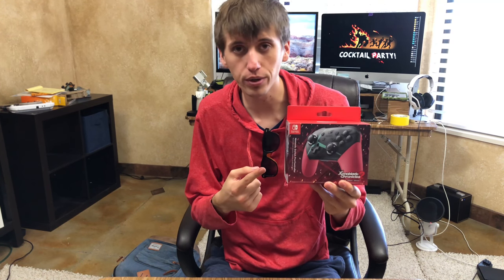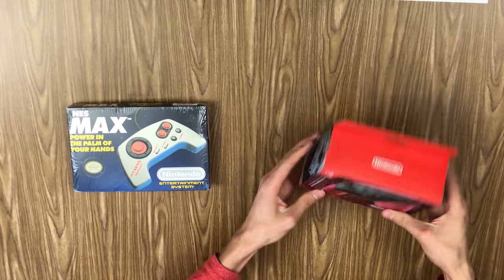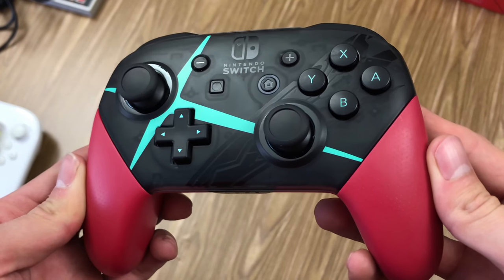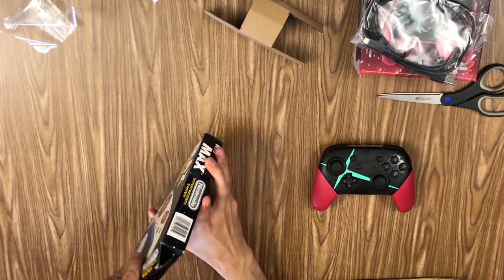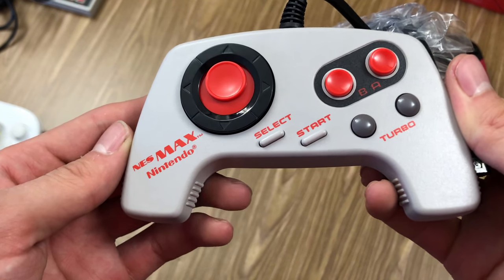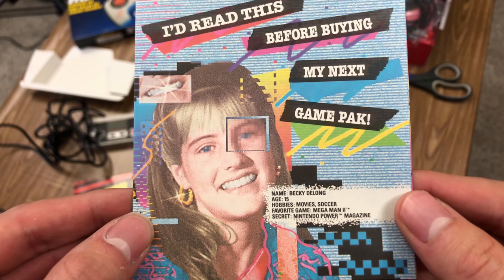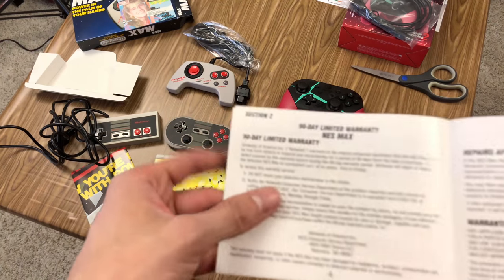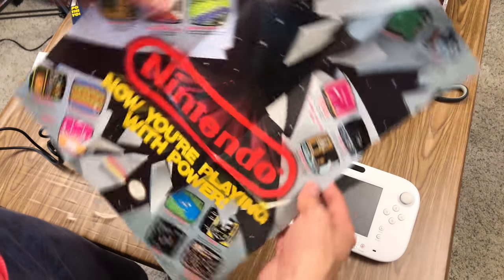Double Controller Unboxing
NES Max and Xenoblade 2 Controller Unboxing. Nintendo's newest and oldest in the same video!!